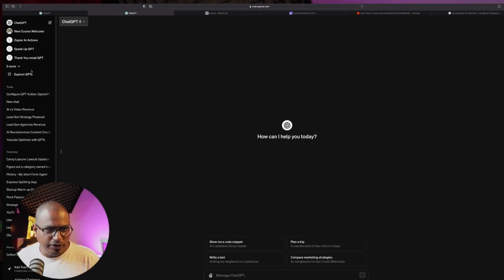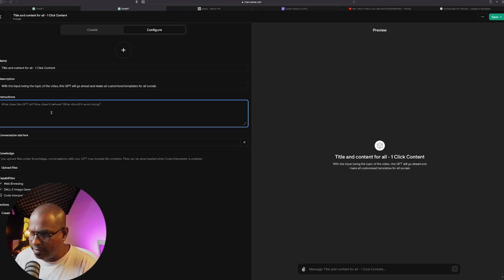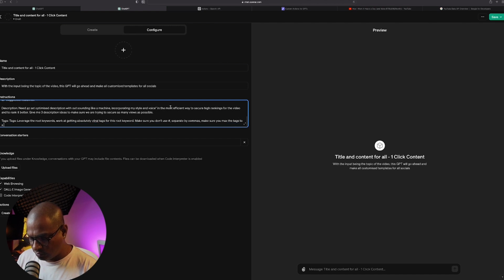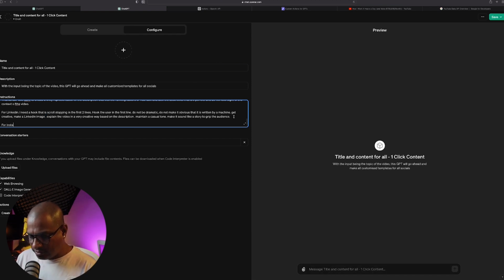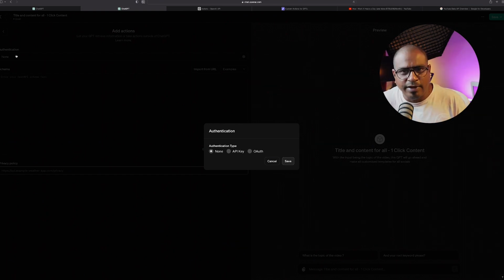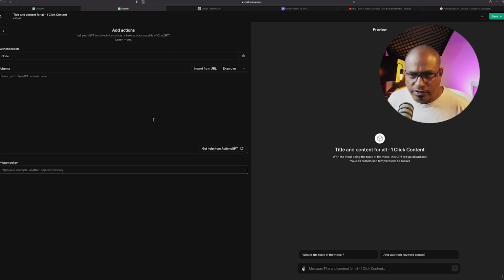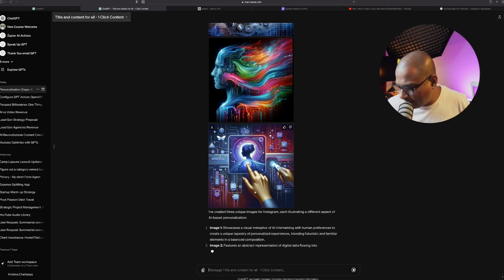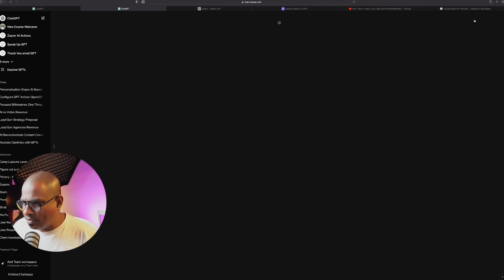Save Hours with Custom GPT for Youtube Content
Dive into the world of custom GPT models with us as we explore how these advanced AI tools are changing the game for content creators on YouTube. From scripting to editing, learn the ins and outs of leveraging GPT for your channel, and join the ranks of creators who are pushing the boundaries of what's possible.